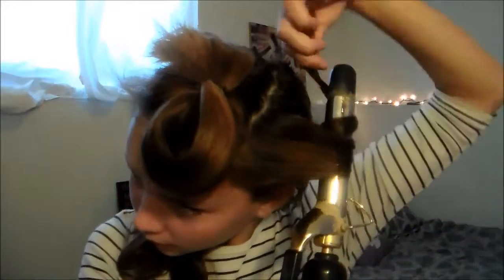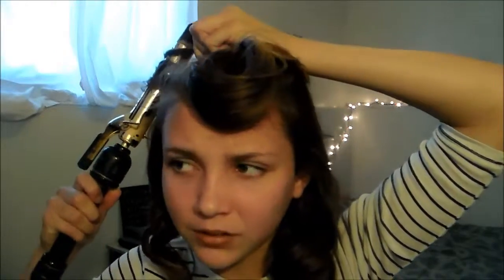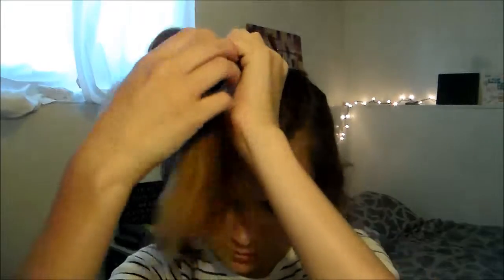Soft Curls Tutorial!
In this video I show you how I do messy/soft Curls! I hope you all enjoy! See you later lovelies!